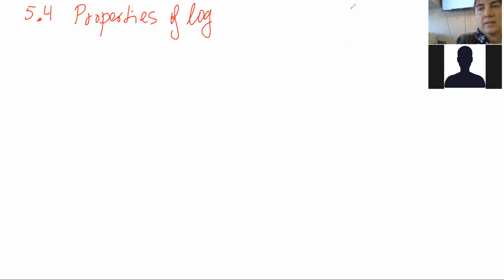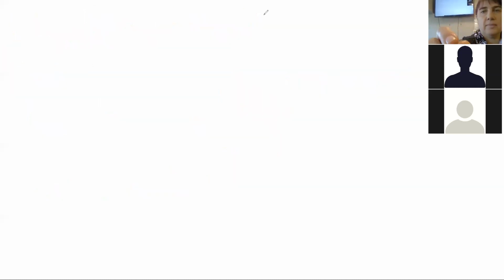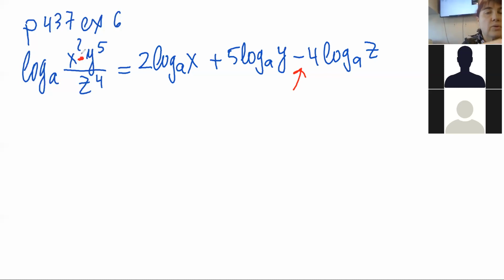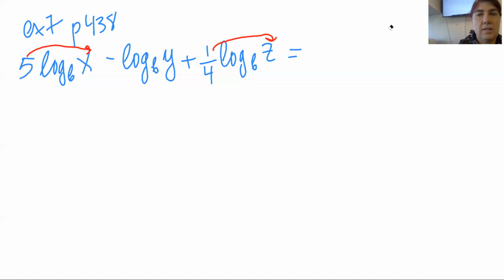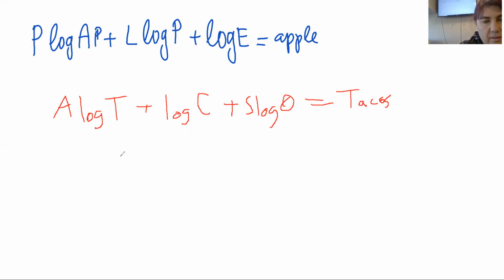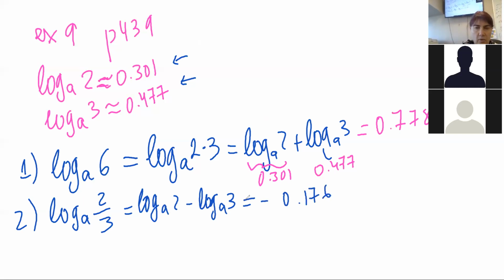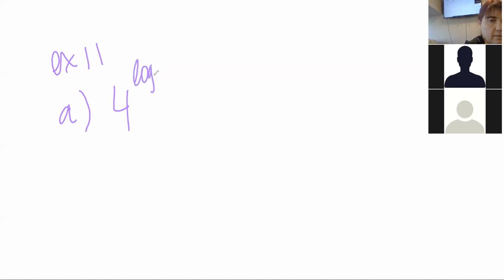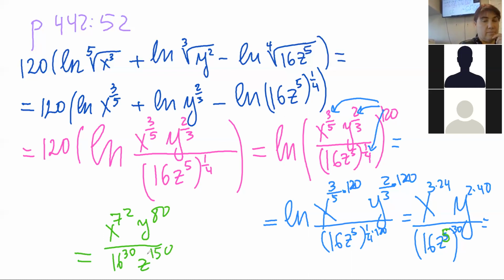College Algebra Chapter 5 4 zoom date 11 2 20